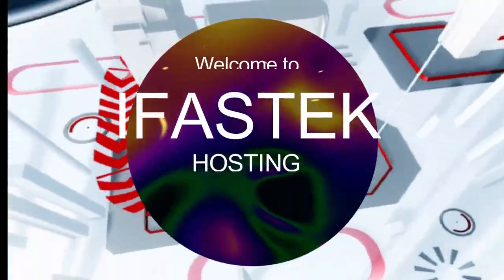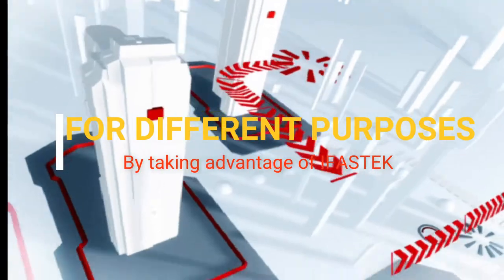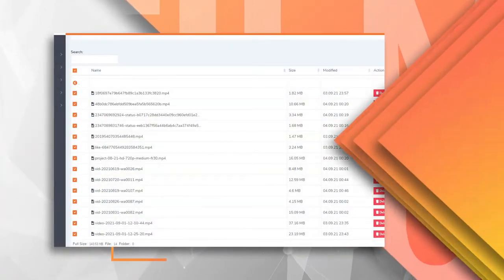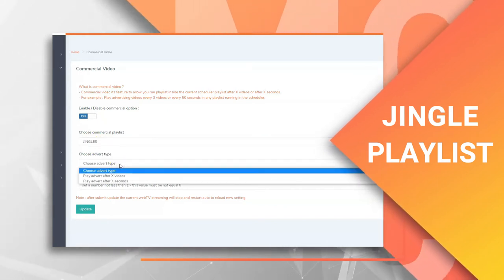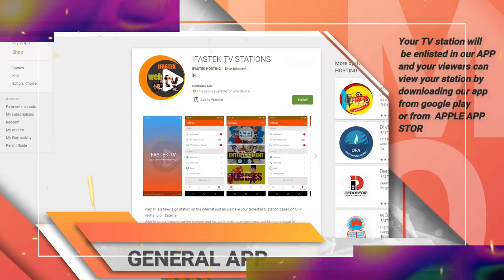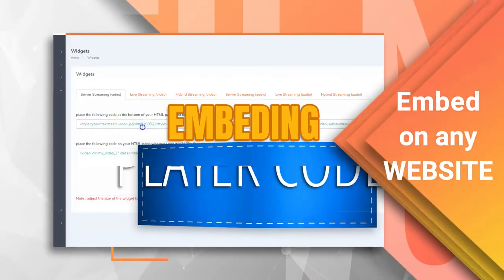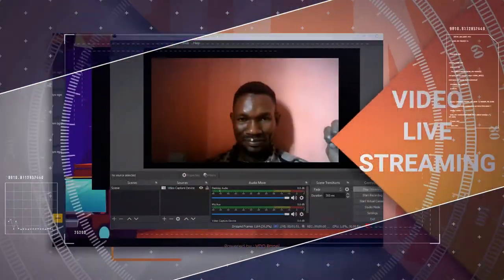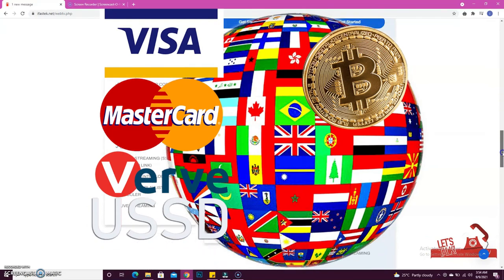HOW TO SETUP YOUR OWN WEB TV AND MAKE MONEY FROM IT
Start your own web TV Station today. Your station will be running 247 with a mobile friendly control panel for you to operate it like a terrestrial TV station. you can visit our